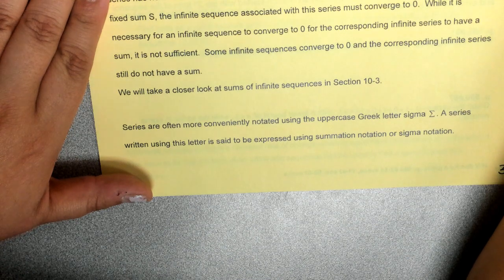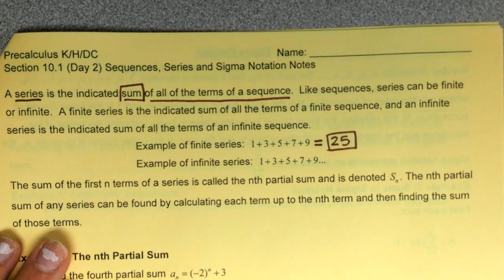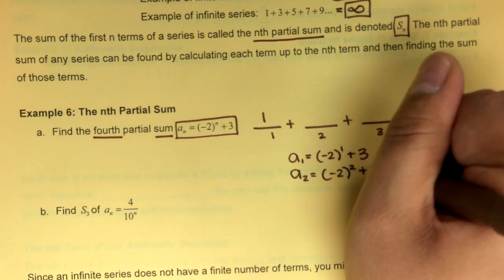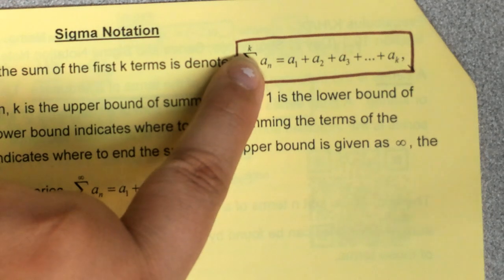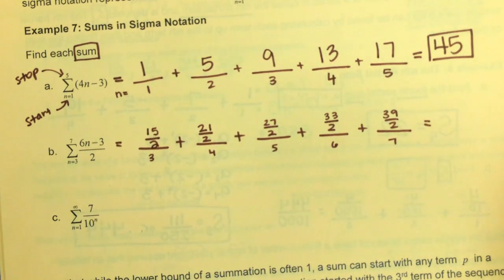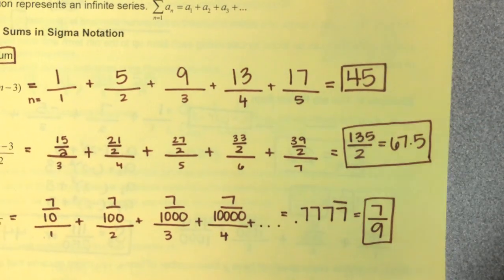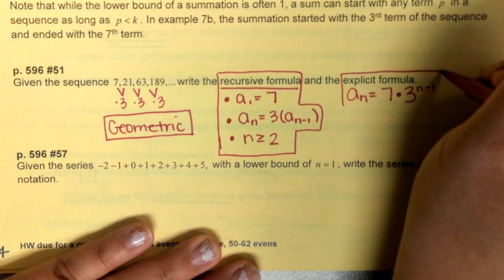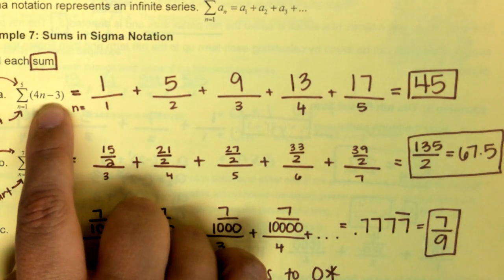Intro to Series